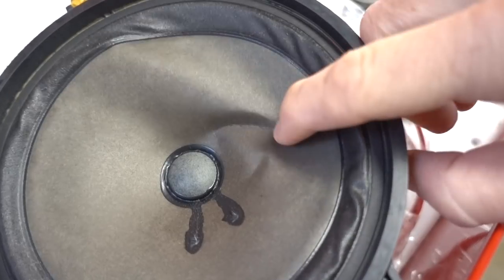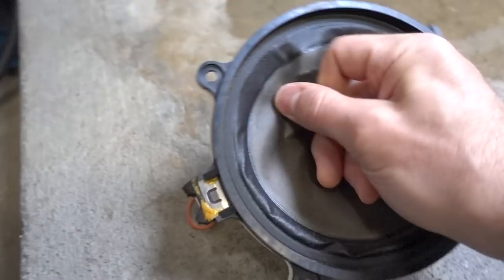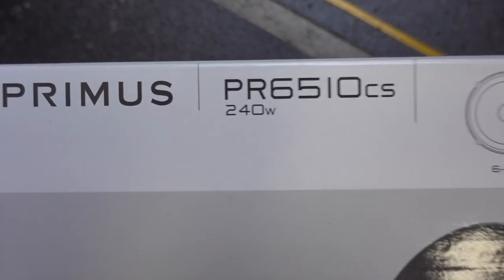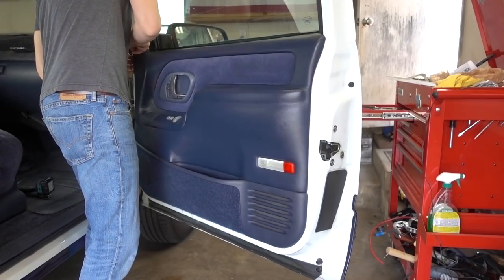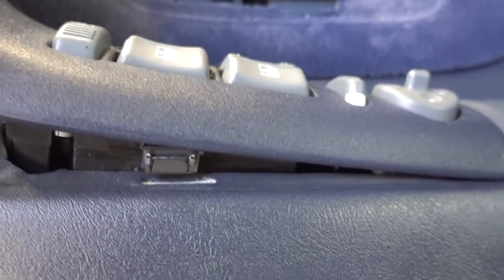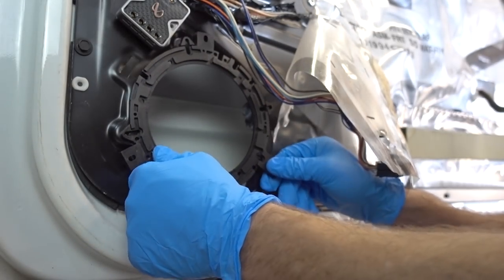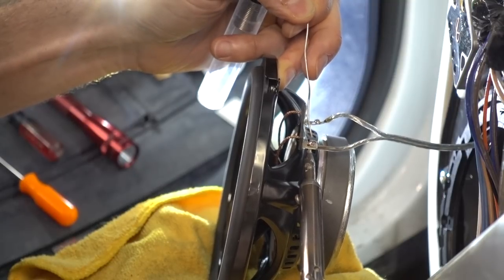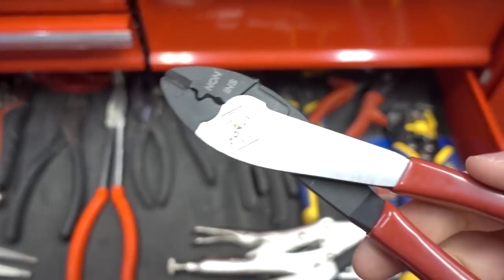1995-1999 GMC & CHEVY TRUCK FRONT SPEAKER INSTALL & REPLACEMENT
In this video I show the install procedure that I used to install and replace the factory front door speakers in my 1995 GMC Suburban. This procedure should work on most 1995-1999 GMC and Chevrolet full-size trucks including Sierra, Silverado, Tahoe, Yukon & Suburban. Also should work with Escalade of those years. This is specific to the GMT-400 platform for the years 1995, 1996, 1997, 1998 and 1999.

GM Door Panel Clips / Pins
Speaker Wire
Wire Strippers
Crimper Tool
Infinity Primus PR6510cs